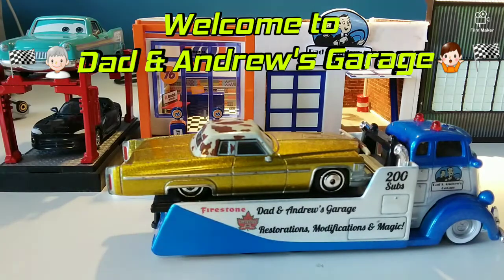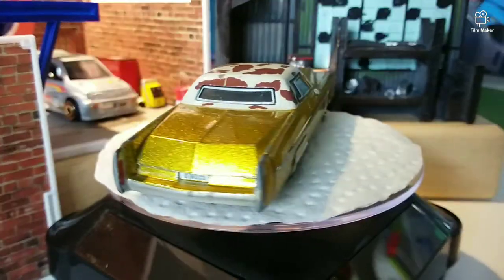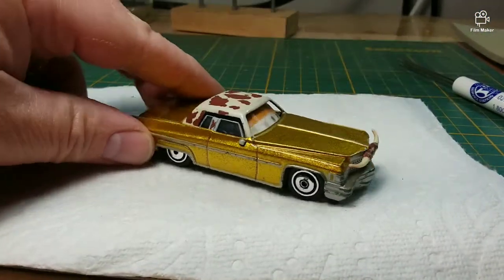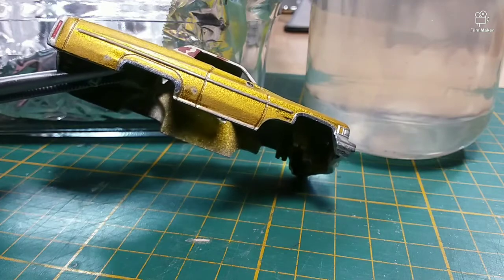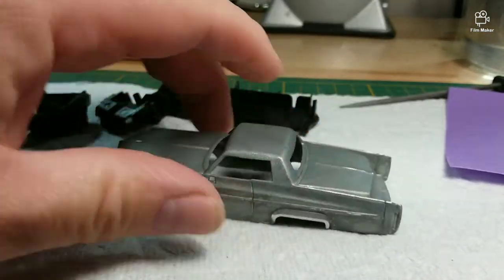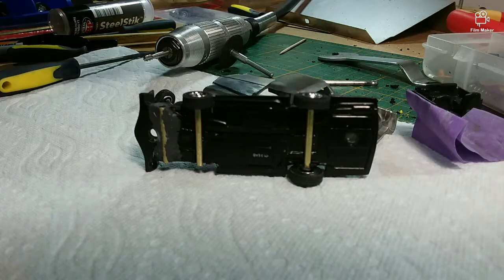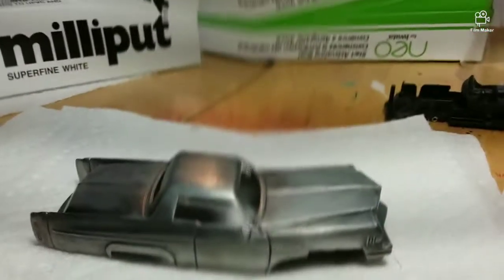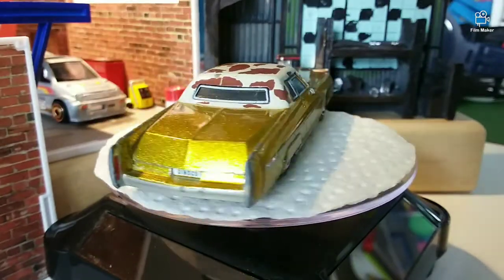Cyberpunk Build with the Beef Eaters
In this video we try our hand at making a Cyberpunk inspired luxury car...What is Cyberpunk!?!  Check out this video for some answers and some fun😁!